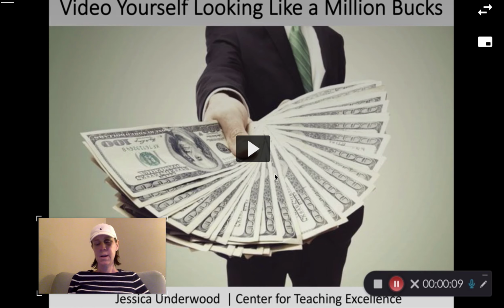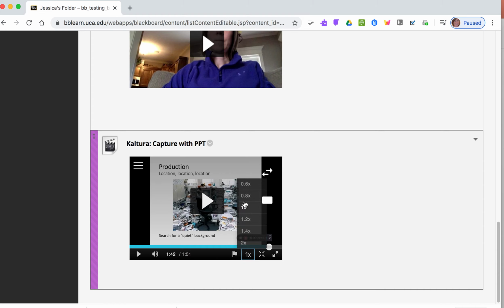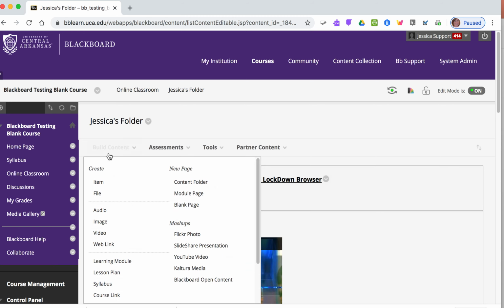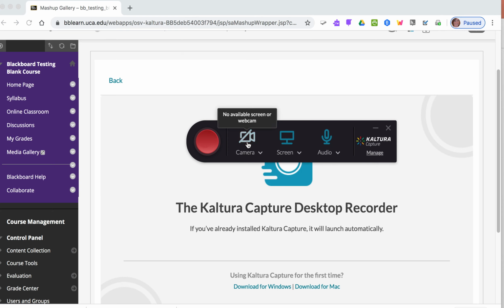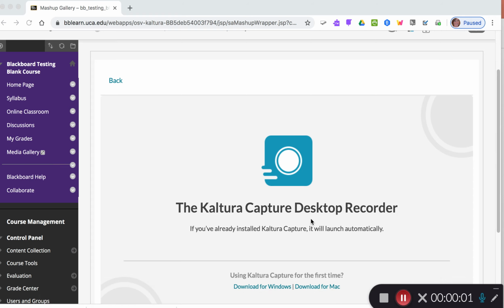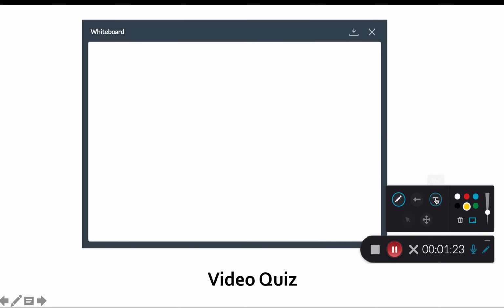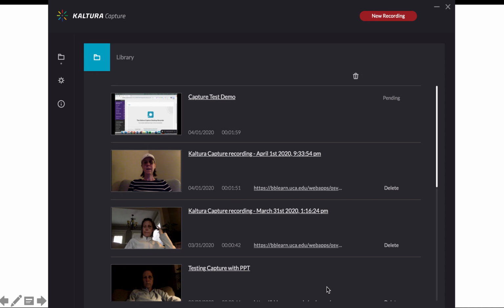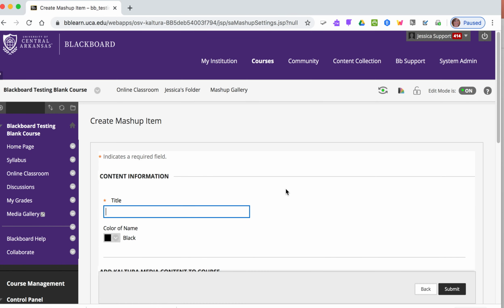Recording with Kaltura Capture